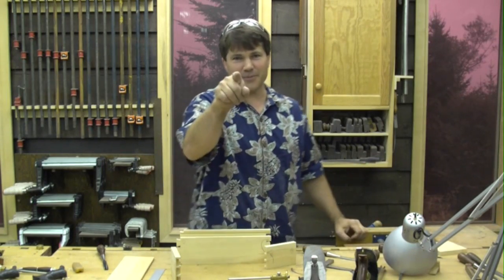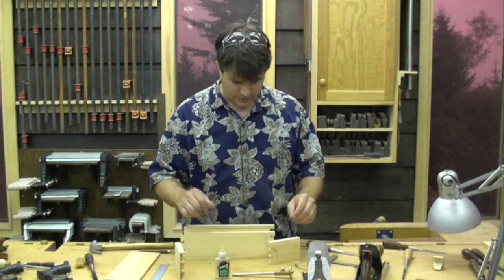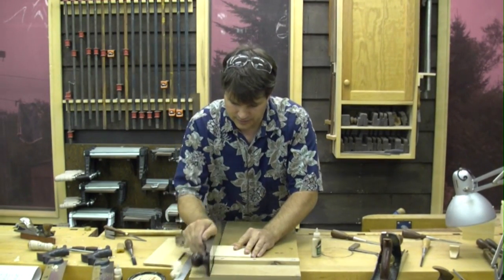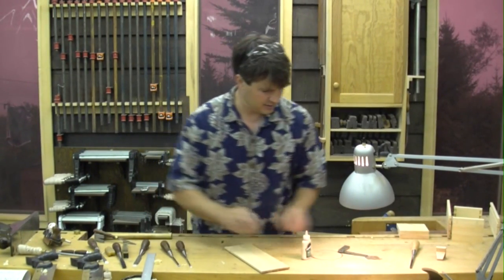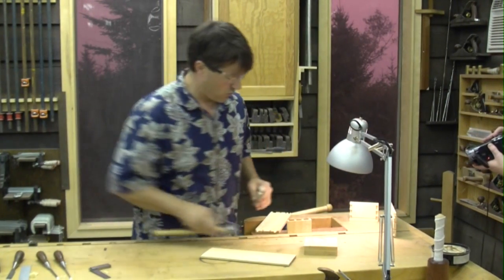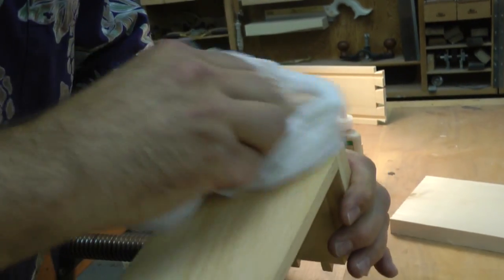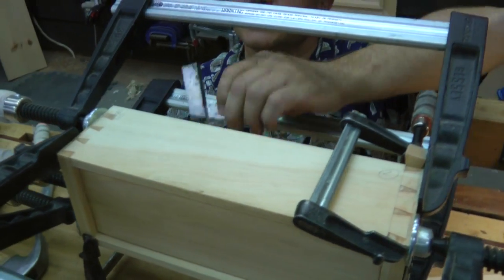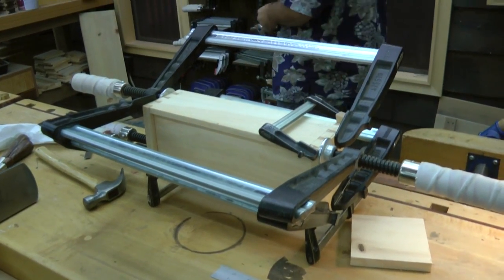Hand Tool Project Episode 14 Pine Candle Box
Finally it goes together but not without a few hiccups!